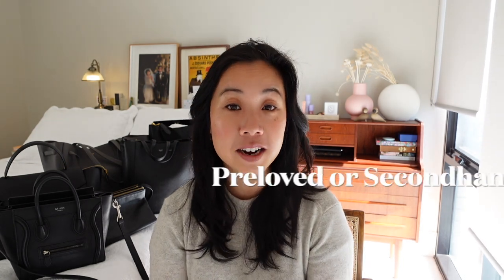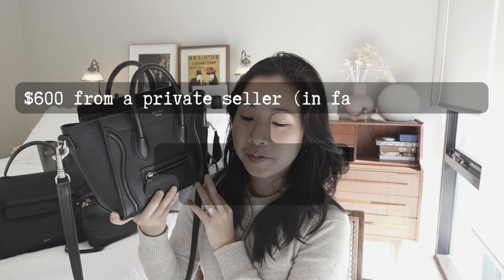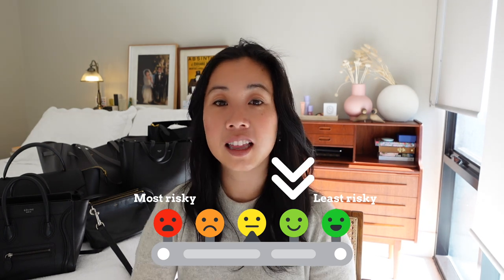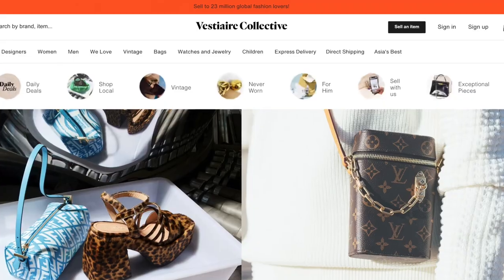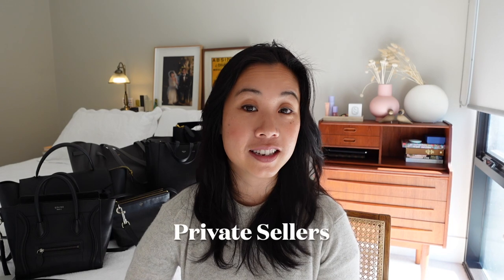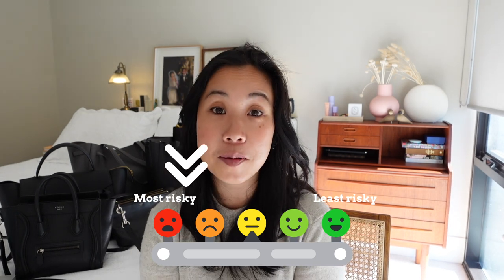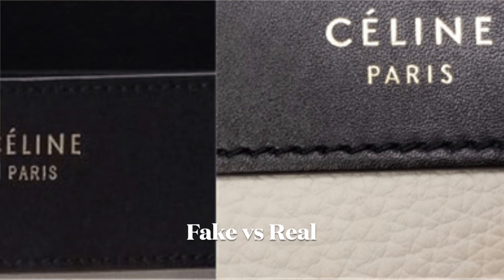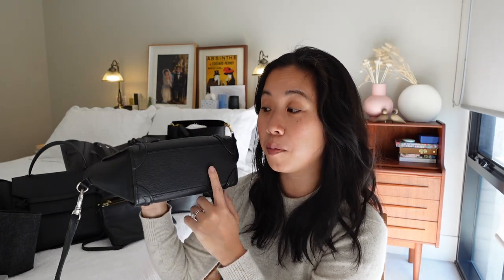HOW TO AUTHENTICATE A CELINE BAG | Celine Pre-loved Buying Guide, Where to Buy & What to Look For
A comprehensive guide to buying pre-loved Celine handbags including where to buy (and where they sit on the risk scale) and my self-authentication tips including details about the hardware, serial numbers, leather and logo

**I mentioned Cosette in my video as a grey importer of luxury goods in Australia.  To be safe, I'd avoid them!